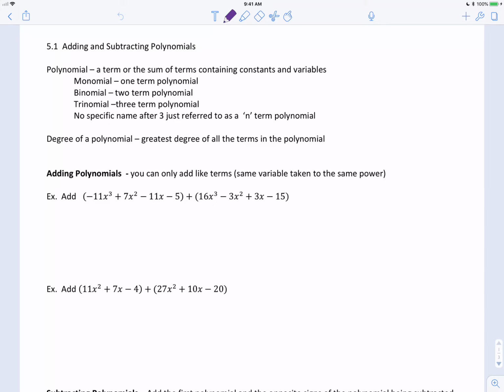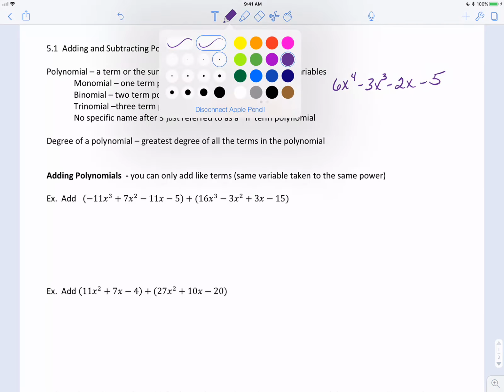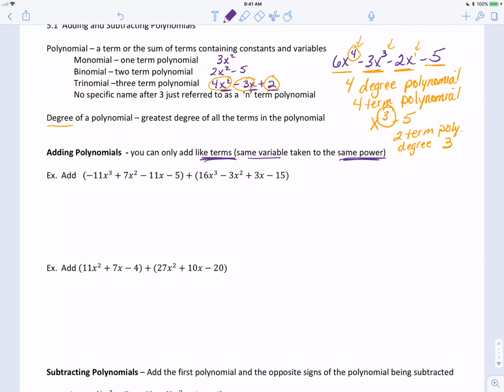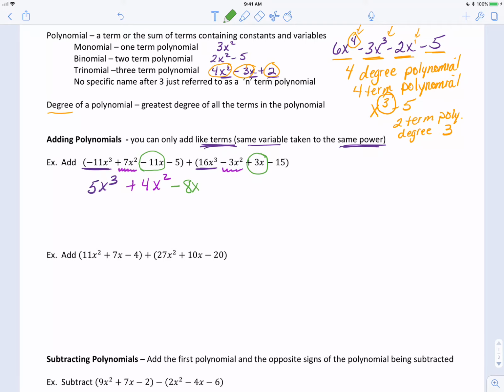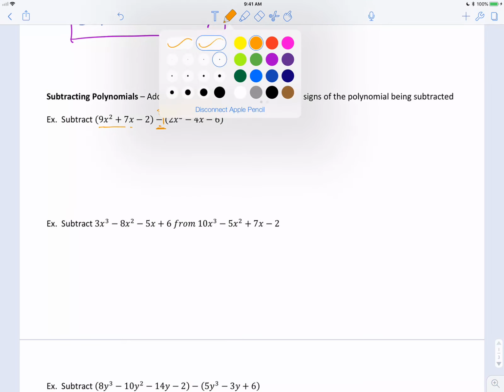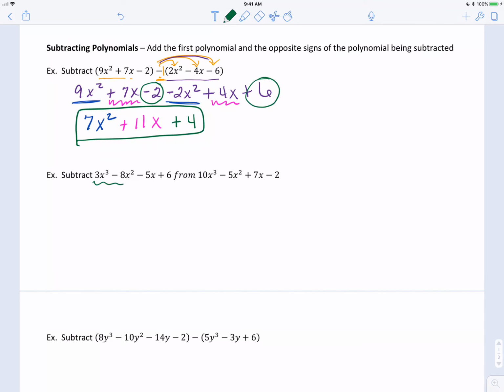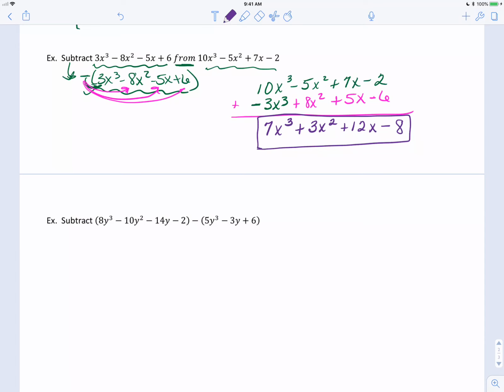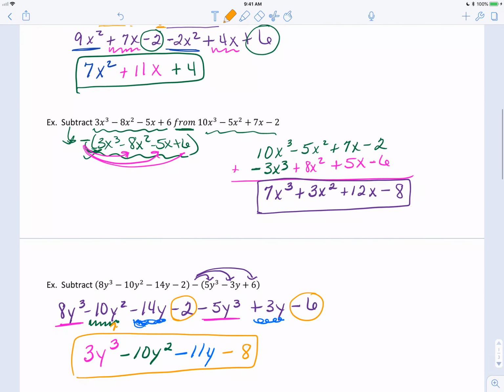5 1 Recording Add:Subtract Polynomials